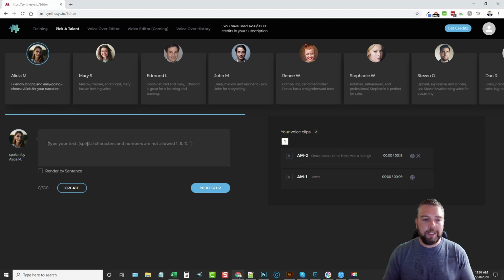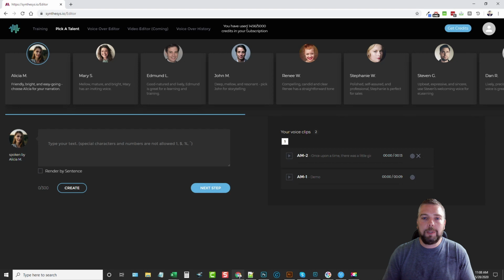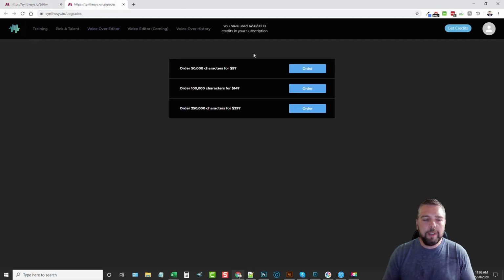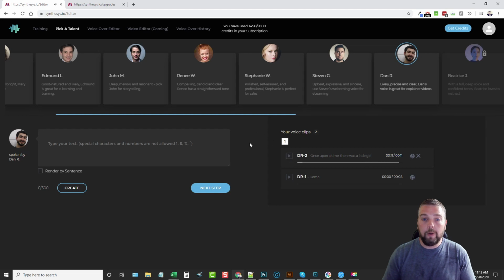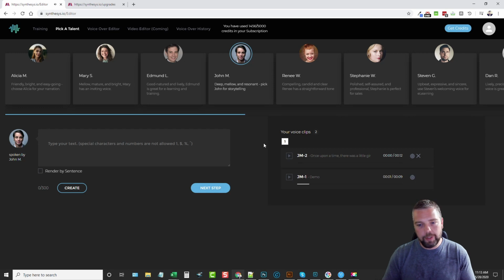Synthesys Review & Voice Demos - Synthesys Text to Speech Software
Synthesys Review Watch as I show you a full demo and review of Synthesys text to speech.  This tool uses real humans to read your script for voice-overs.  For details on pricing, upsells, OTO's and bonuses, be sure to visit the link above.

WHAT IS SYNTHESYS?

Synthesys is a massive database that contains voices from many different people which can be used for reading scripts and text for voice-overs.  It's a credit-based system that uses credits for characters.  More credits can be purchased as needed.

HOW TO USE SYNTHESYS?

Step 1 – Choose your voice-over artist.
Step 2 – Type your script or paste in box.
Step 3 – Create voice-over file for download.

Who created this Synthesys?
Oliver Goodwin and Mario Brown

Is there a Synthesys money back guarantee?
Yes, you have 14 days no questions money back guarantee.

Is it English only?
Yes, this is not Amazon Polly or Google Wave, so it only support English language.

Will there be updates?
Yes, with more unique options added at no extra charge.